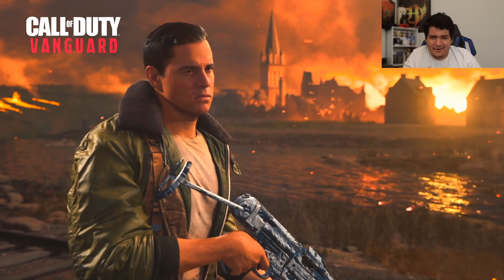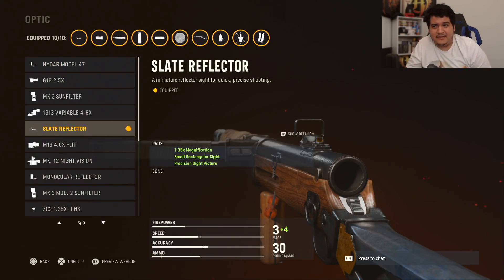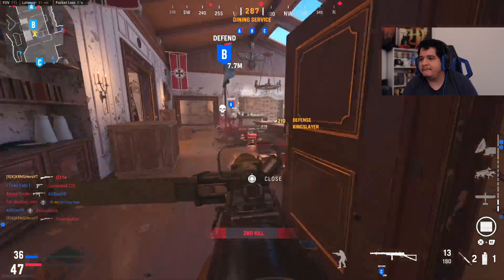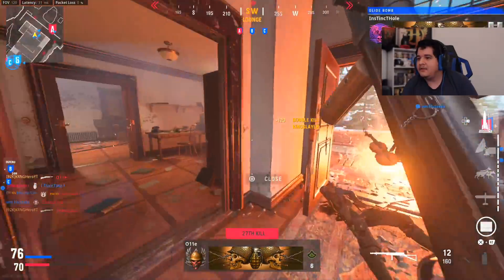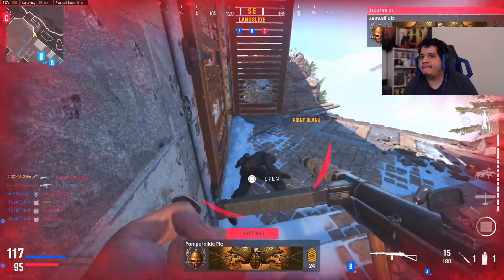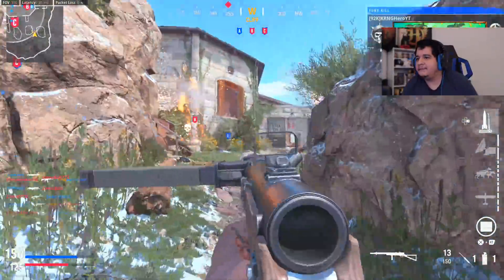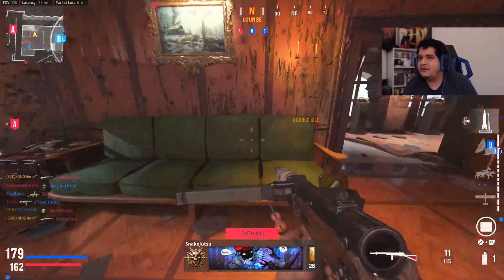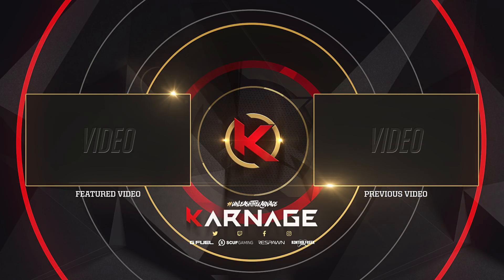THE ZERO RECOIL MAX DAMAGE CLASS SETUP IN VANGUARD! (74 Gunstreak in Vanguard)